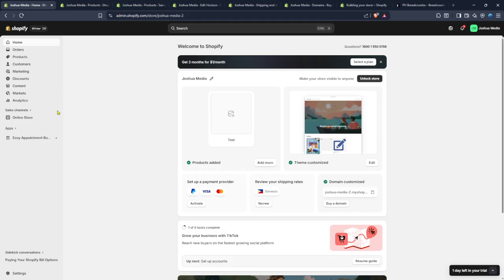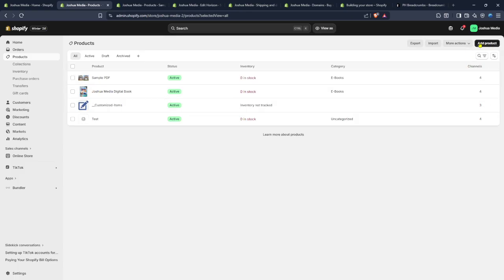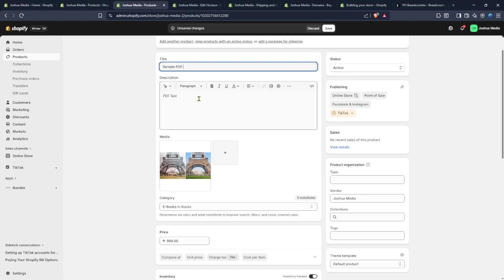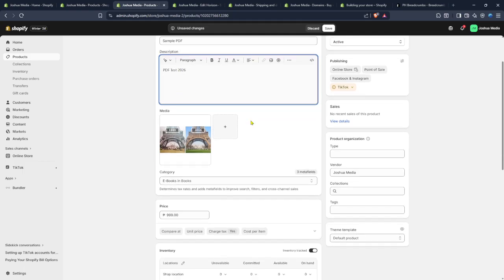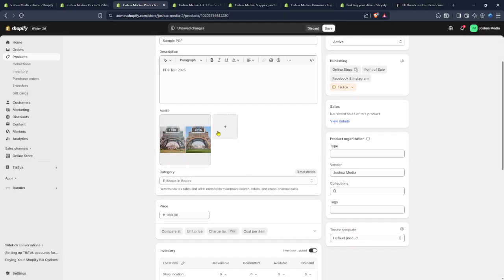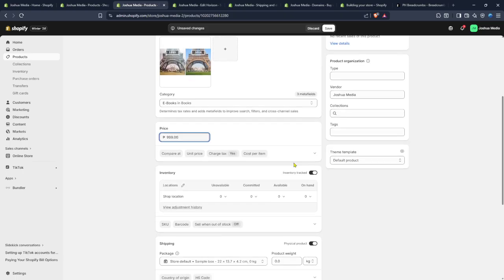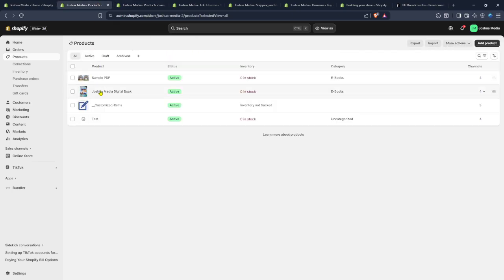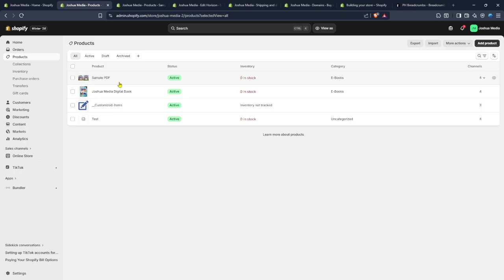How to Sell on Shopify PDF (2026 Guide)